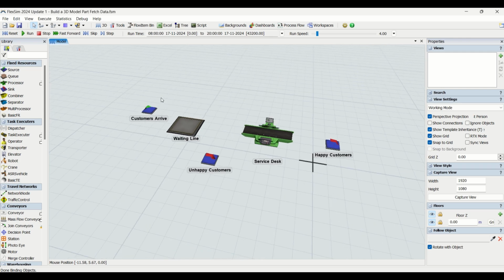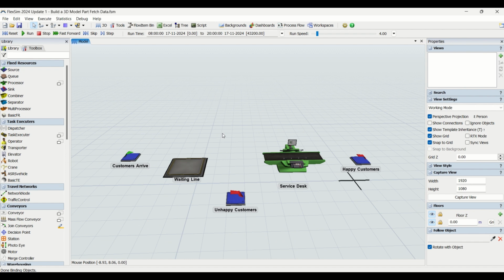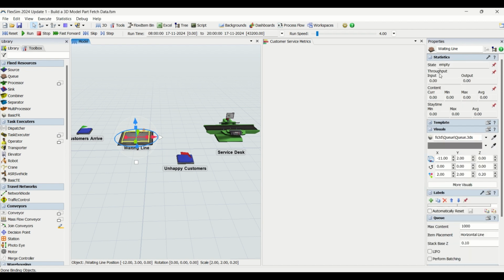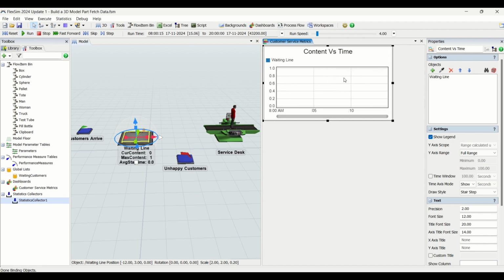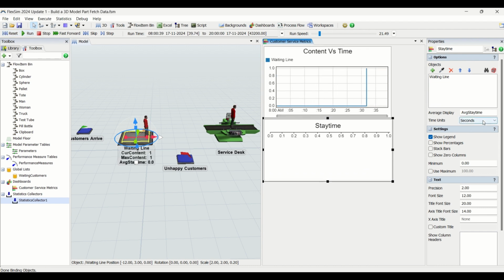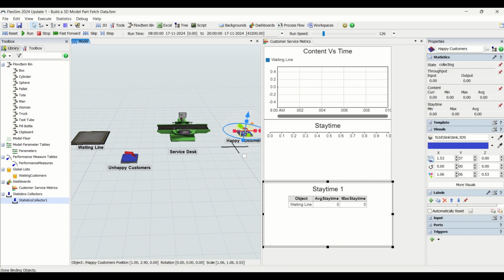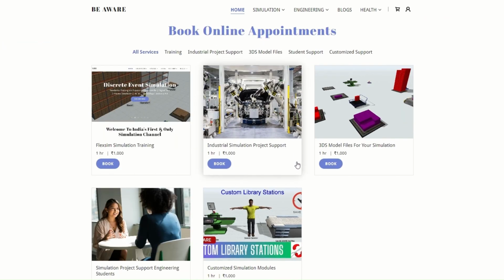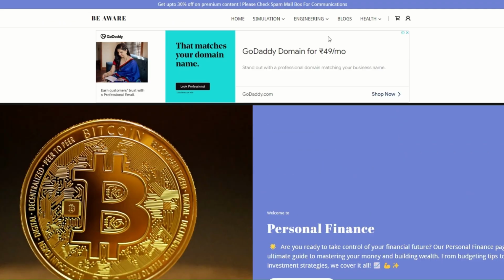How To Get Data Statistics Graphs In Flexsim | Part 1 | Flexsim Tutorial for beginners | LeanSimCorp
***About Video

In this video we would learn about how to create dashboards for our first 3D model in flexsim a step by step tutorial to fast track on flexsim training.
1) Create Graphs and understand dashboards
2) Application and significance of statistics
3) Solving questions of our 3D model
4) A example which can help you relate the application and its benefits
5) Step by Step approach for dashboard creations
6) How to analyze the graphs and statistics
7) Use case example to understand the significance of our simulation study with analysis

KEEP LIKING !!
KEEP SHARING !!